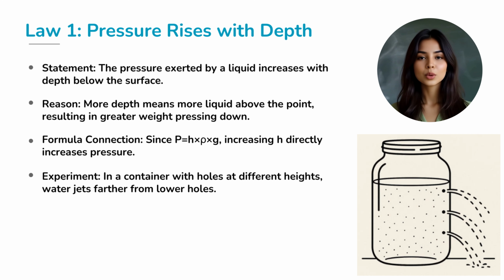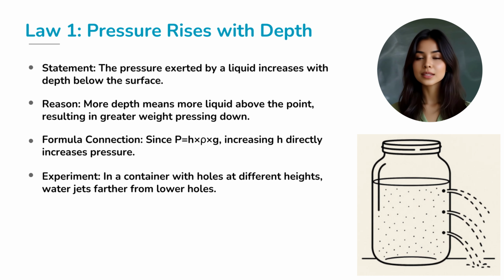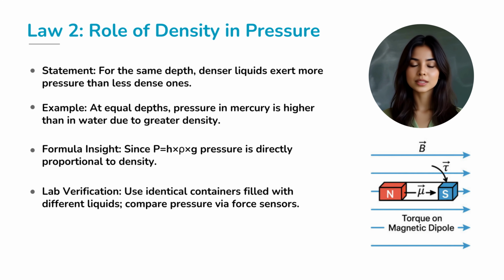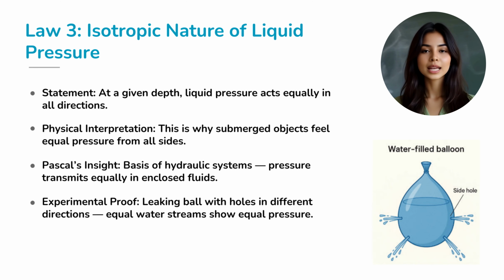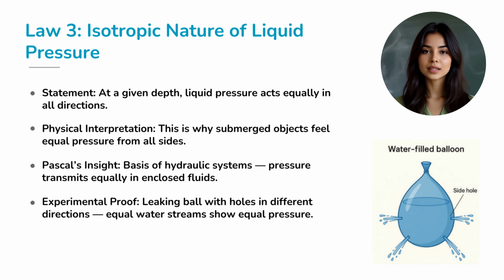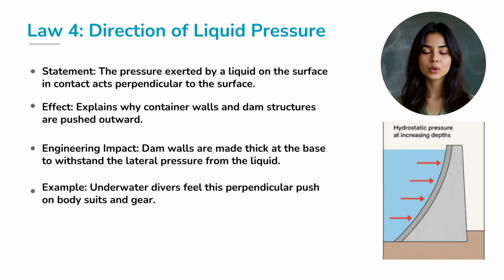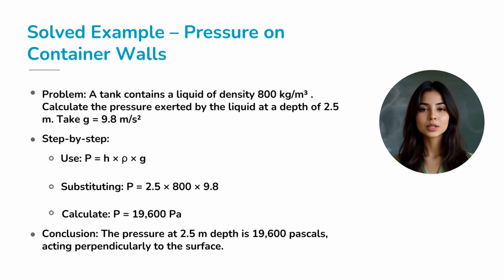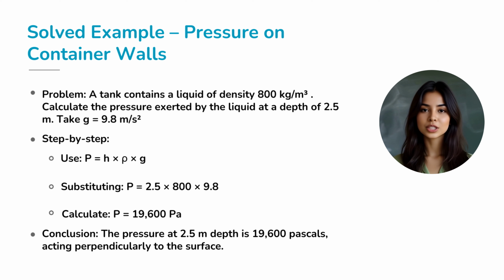Laws of Liquid Pressure | Class 9 Physics | Pressure in Fluids and Atmospheric Pressure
💧 Master the Laws of Liquid Pressure!
 In this video, we explore the Laws of Liquid Pressure, a vital topic in Class 9 Physics. Learn how pressure varies with depth, depends on the liquid’s density, acts in all directions, and how it interacts with surfaces.
We’ll start with an introduction to liquid pressure laws, explain each law clearly with examples, solve an application-based numerical problem, and finish with a concept recap to ensure you have a strong understanding for exams.
Perfect for students who want concept clarity and problem-solving confidence in one video.

 1️⃣ Introduction to Liquid Pressure Laws – Overview and significance.
 2️⃣ Law 1 – Pressure Increases with Depth – Understanding the relationship between depth and pressure.
 3️⃣ Law 2 – Pressure Depends on Density of the Liquid – How different liquids exert different pressures.
 4️⃣ Law 3 – Pressure is the Same in All Directions at a Given Depth – Demonstrations and implications.
 5️⃣ Law 4 – Liquid Pressure Acts Perpendicular to Any Surface – Explanation and examples.
 6️⃣ Solved Example – Application of Liquid Pressure Laws – Step-by-step numerical problem.
 7️⃣ Concept Closure – Recap of Laws of Liquid Pressure – Key takeaways for exams.

 ✔ Exam-Oriented – Covers all Class 9 Physics syllabus requirements.
 ✔ Beginner-Friendly – Clear explanations with visual examples.
 ✔ Real-Life Relevance – Understand how these laws are applied in hydraulics, dams, and engineering.
 ✔ Problem-Solving Skills – Step-by-step solved example enhances understanding.
 ✔ Board-Focused – Perfect for ICSE, CBSE, and State Board Class 9 students.